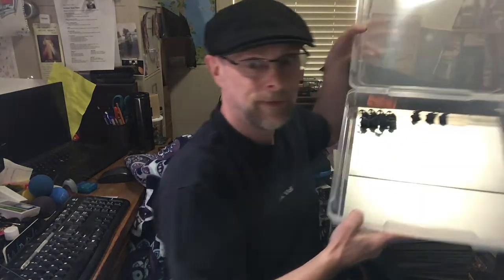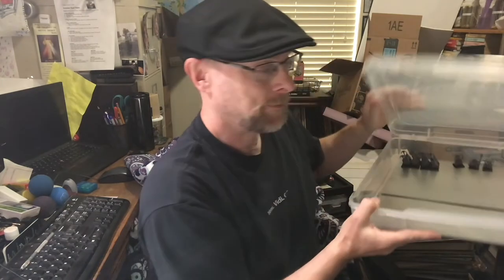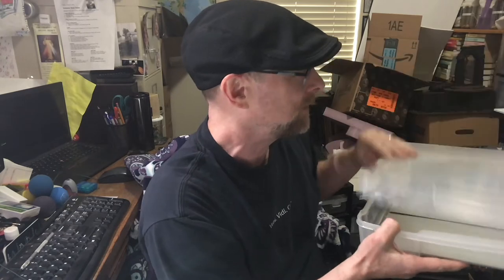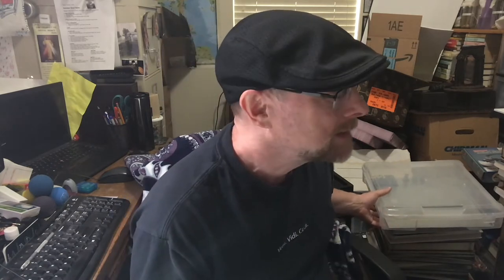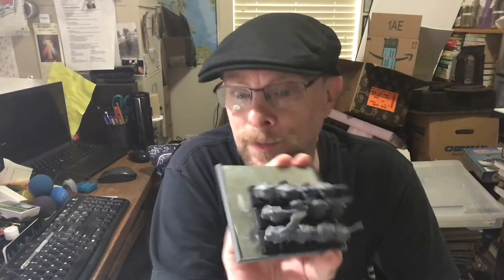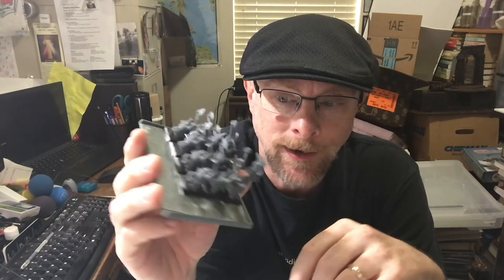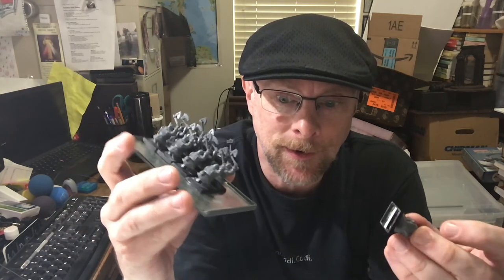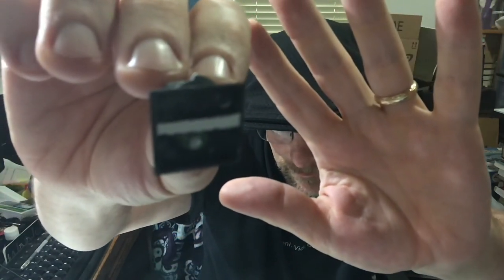My Hobby VLOG 002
Day 2 update. I show how I magnetized my Dwarf Army units. My plan is to create movement trays for the table. I have metal sheet in plastic drawers for storage and transport. I am wearing my hat. And next, I will be texturing the bases before priming the models.